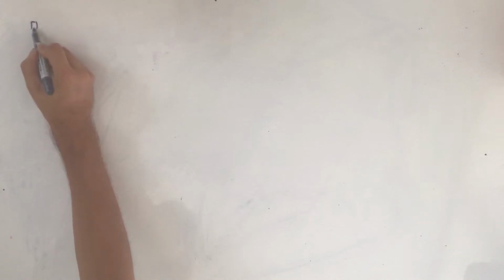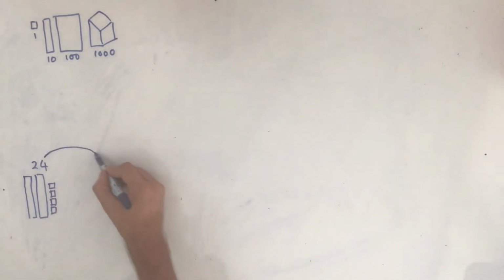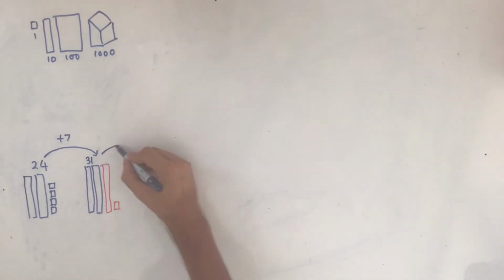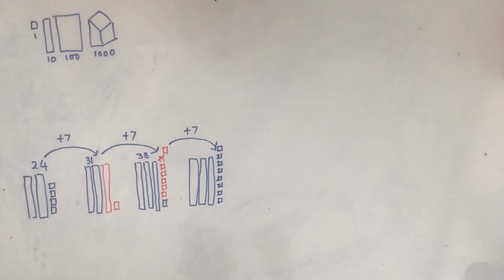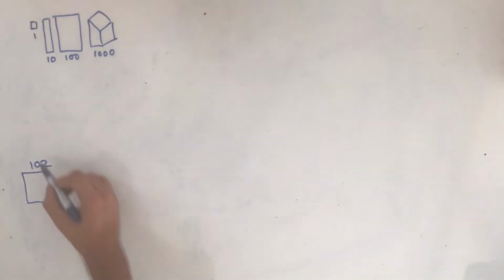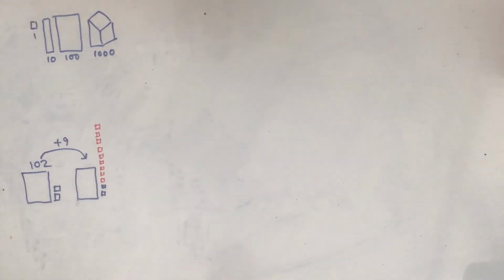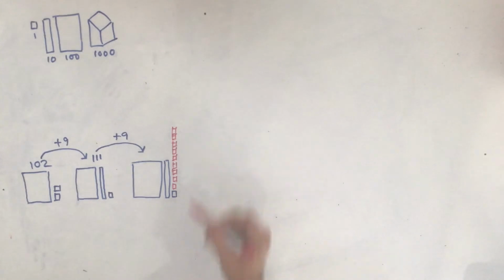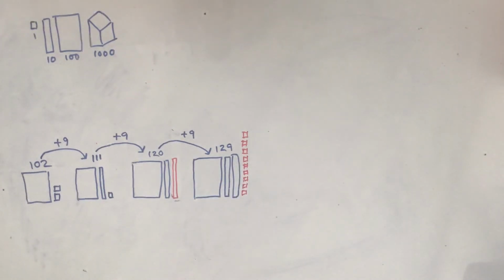a pictorial strategy for counting in multiples